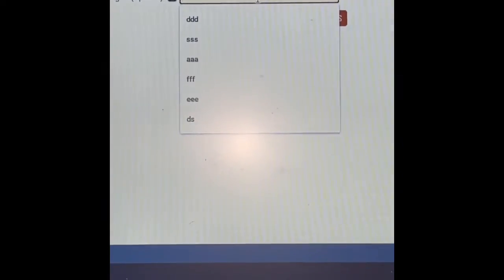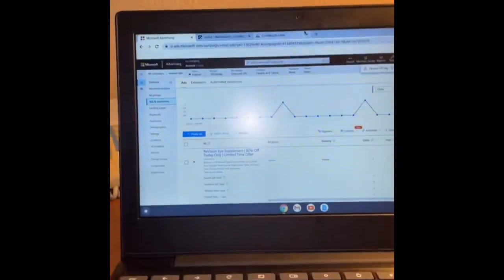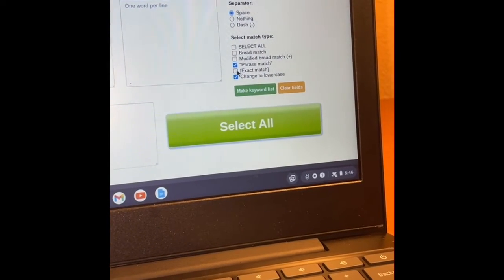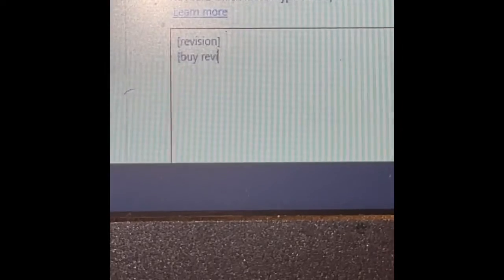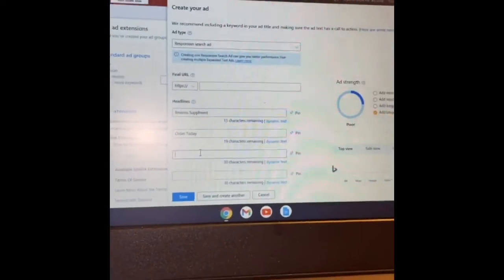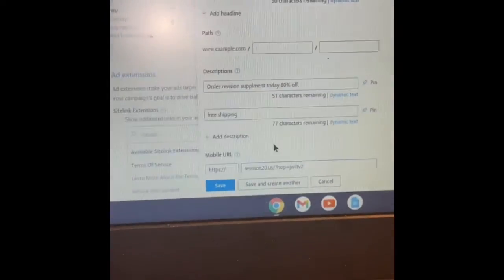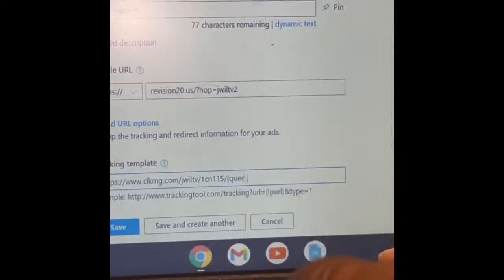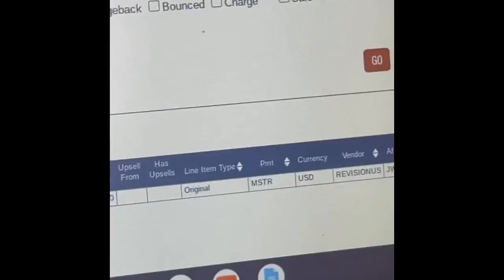How to make money on click bank without a website